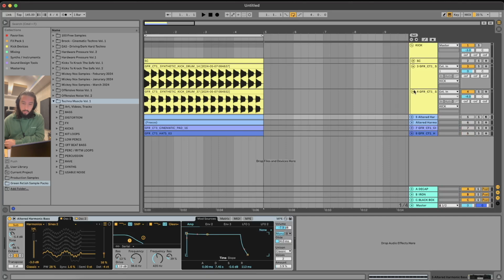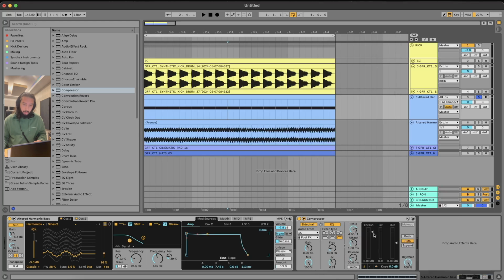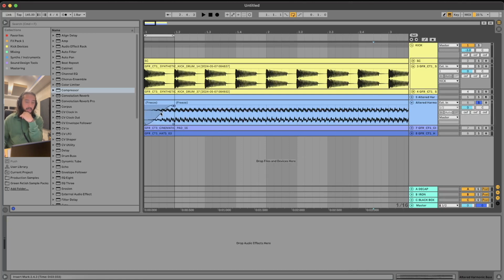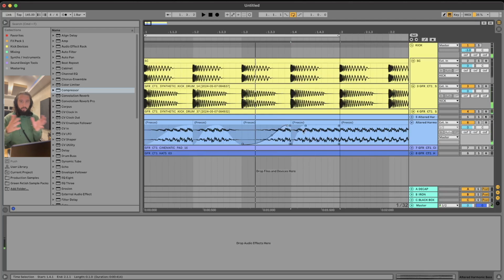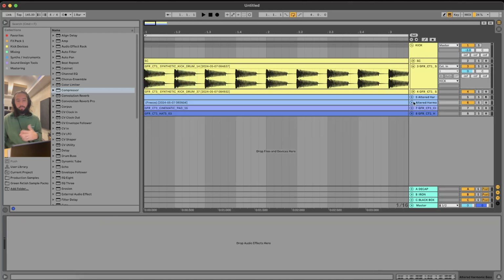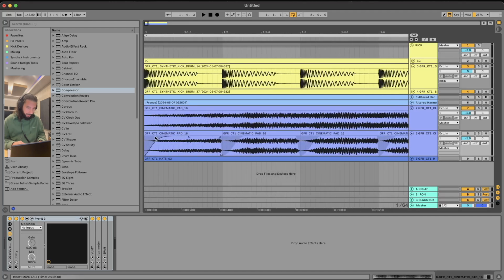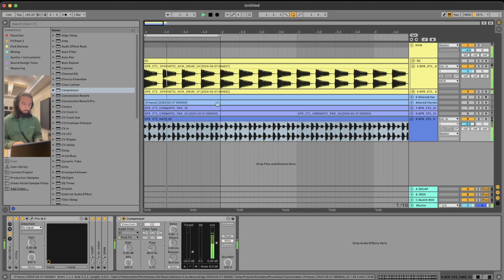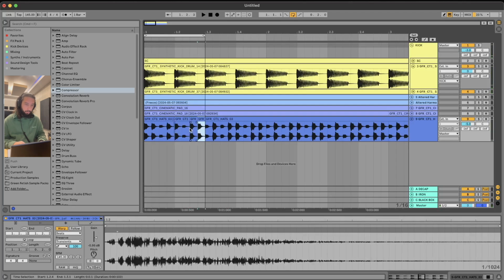SIDECHAINING? Compressor OR Audio Fades? How do you do it?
In this video I show how I sometimes prefer to use the Ableton Audio Fades to manually duck the kick when thinking of sub, bass, off beat audio. I do sometimes use either but lately have preferred to use the audio fades and then freeze to also visually see the new waveform.